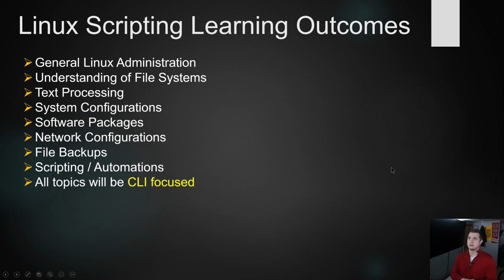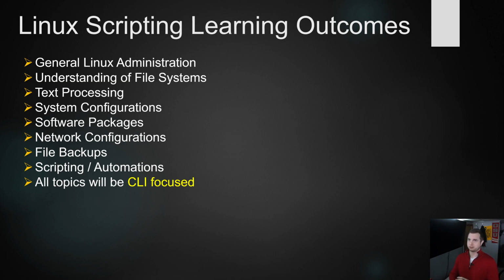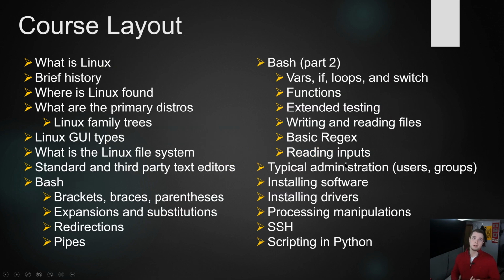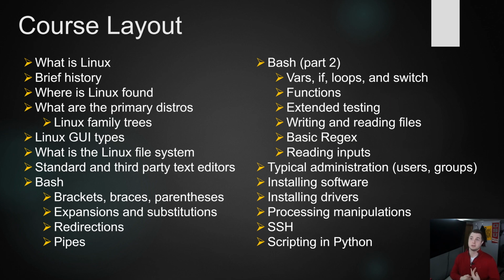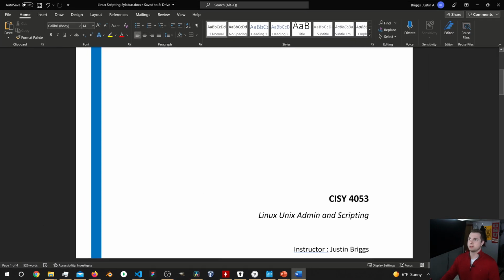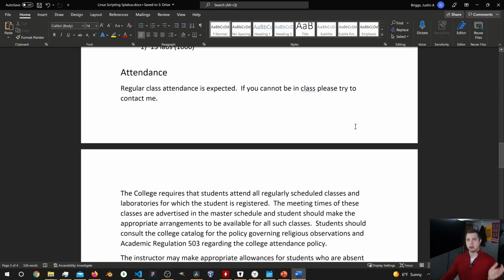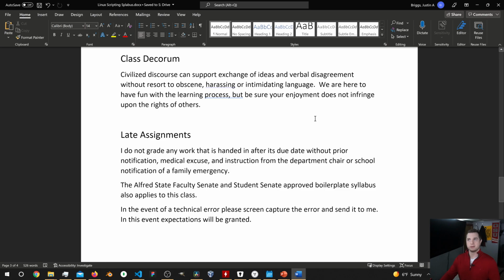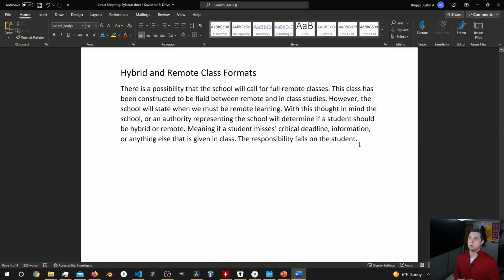4053 T1 Intro to the Course